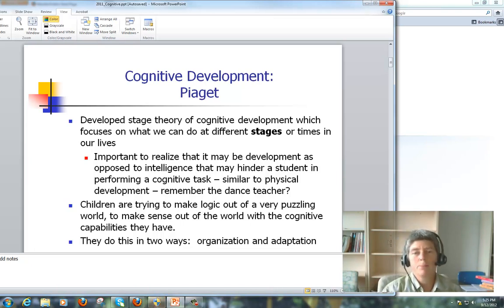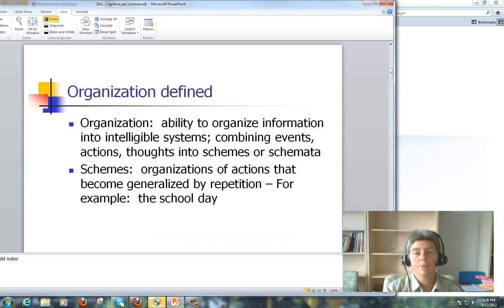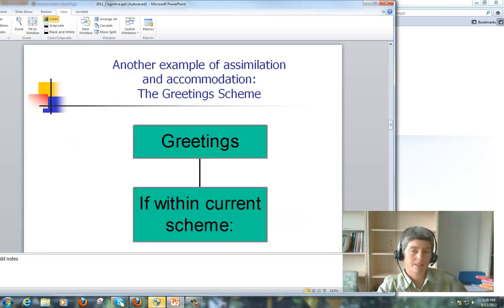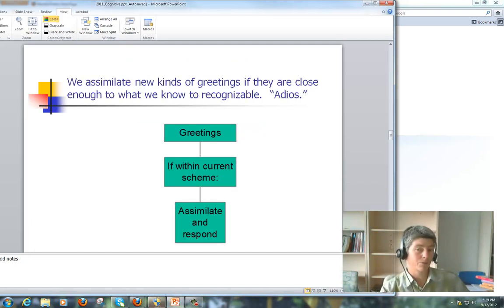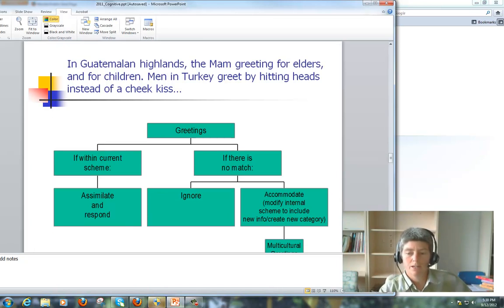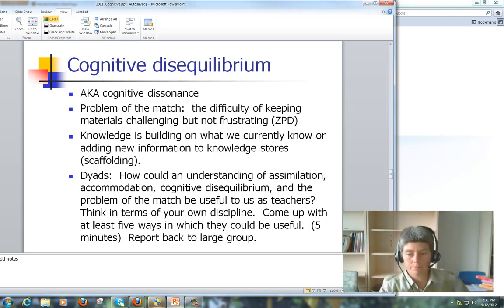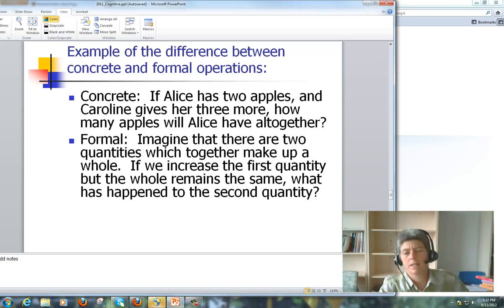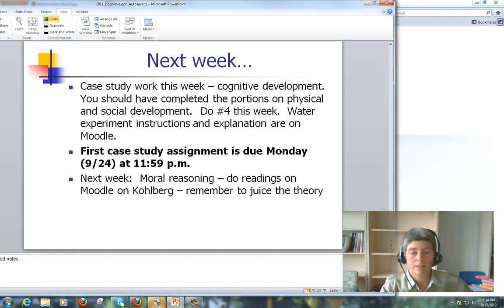SED 714 Week 5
cognitive